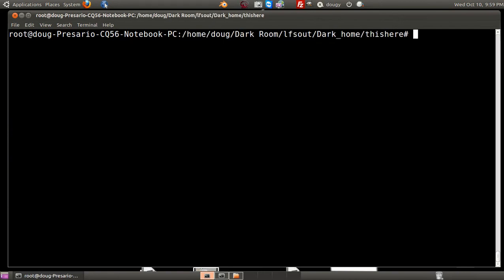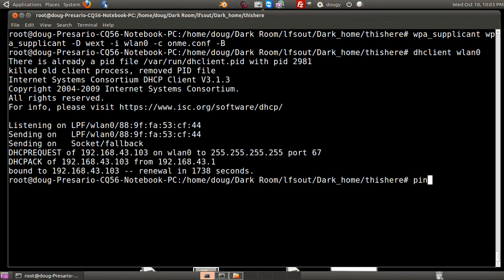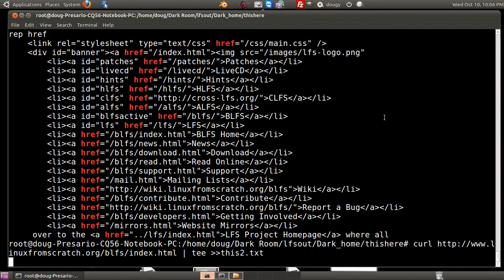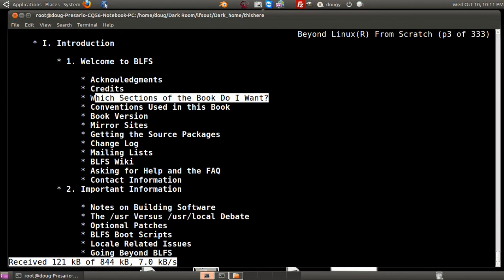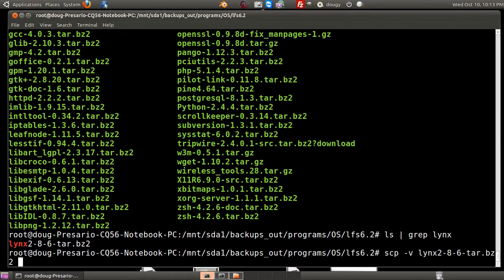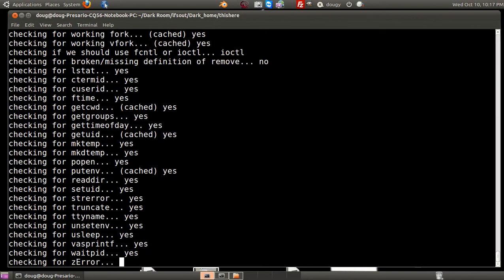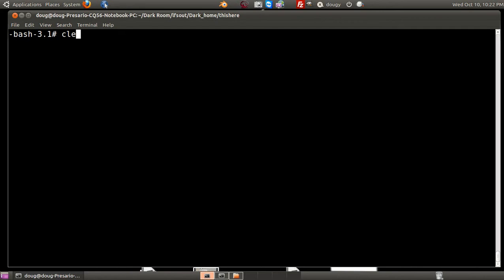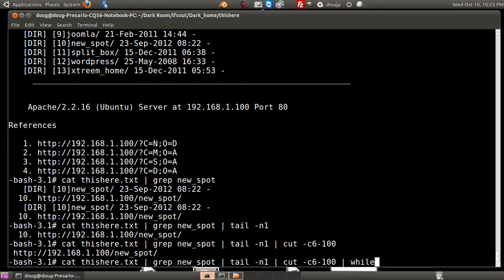Using_my_lfs_pt6.1of7(curl_browsing,installing_lynx)